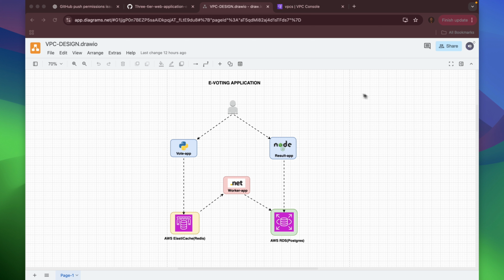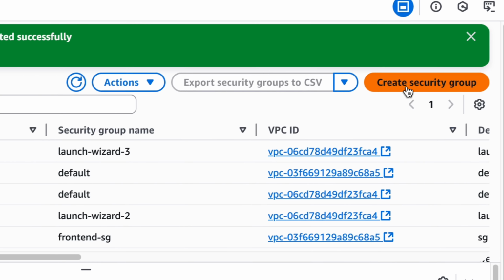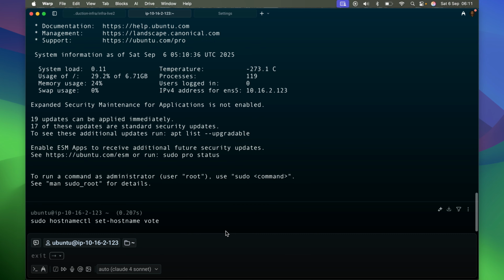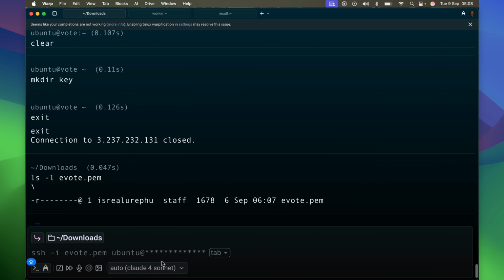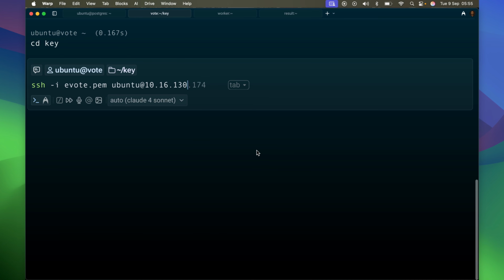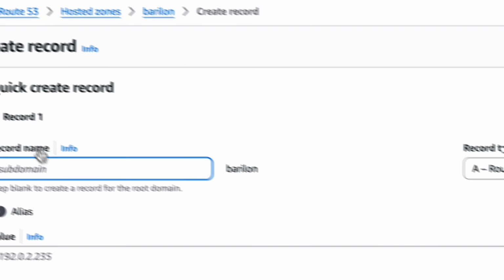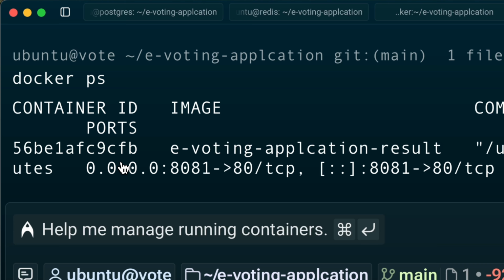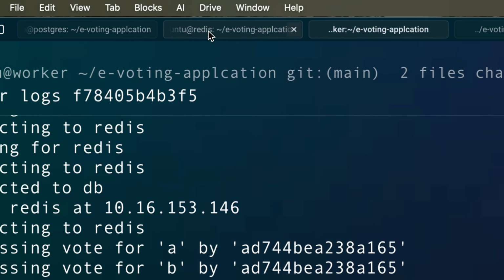3-tier e-voting application deployed on AWS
This is a comprehensive 3-tier e-voting application deployed on AWS, showcasing different cloud architectures and deployment strategies.

The project consists of five microservices, each deployed on its own EC2 instance.

  • How to create and configure a VPC from the AWS console
  • How to launch EC2 instances in both public and private subnets
  • Deploying containers using Docker and Docker Compose
  • Setting up custom domain names with AWS Route 53 hosted zones
  • Connecting containers running on different EC2 instances
  • And much more practical DevOps and AWS knowledge